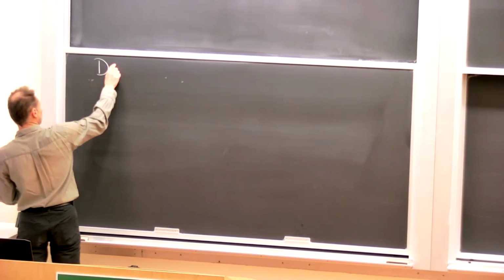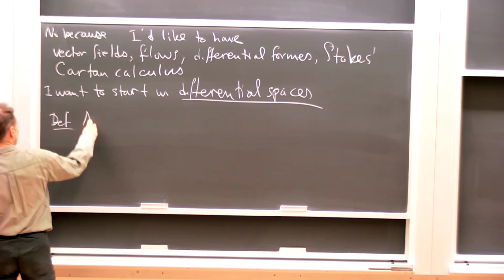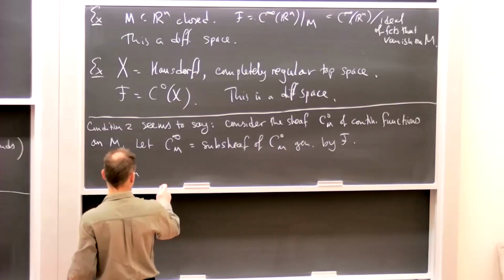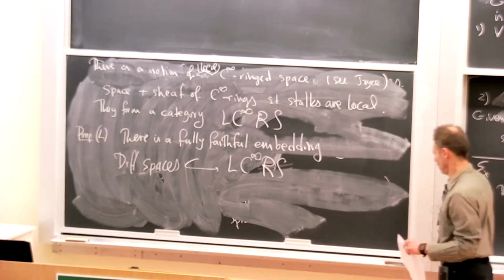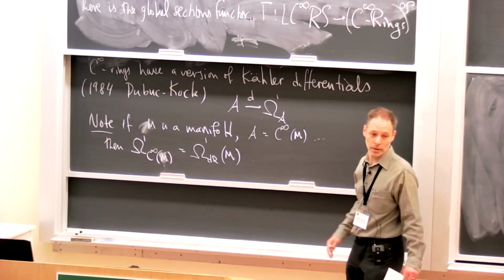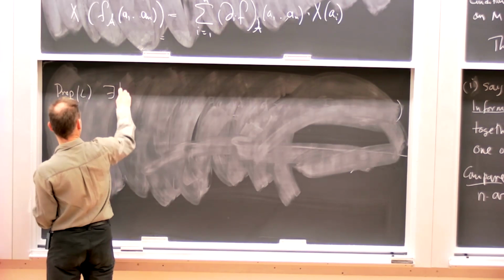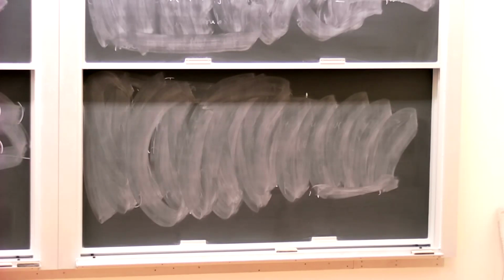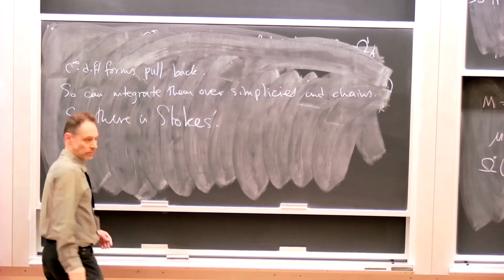C-infinity ringed spaces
Speaker: Eugene Lerman, University of Illinois Urbana-Champaign
Date: January 9, 2023